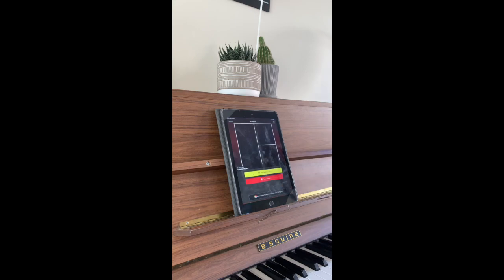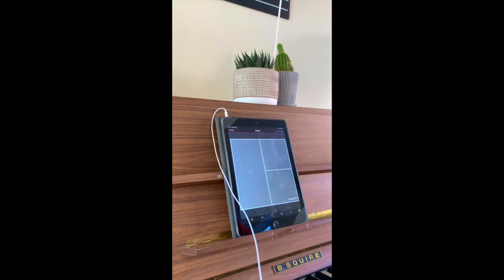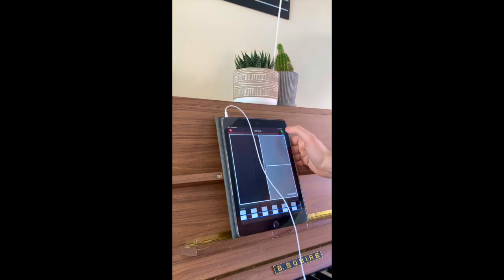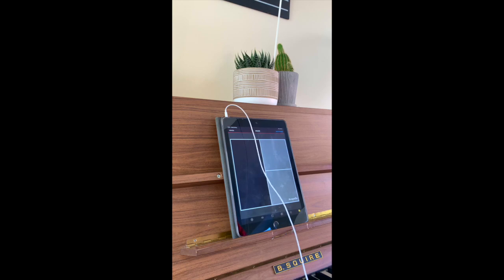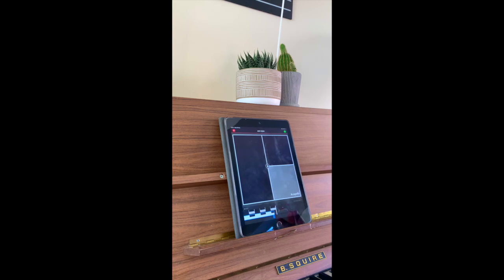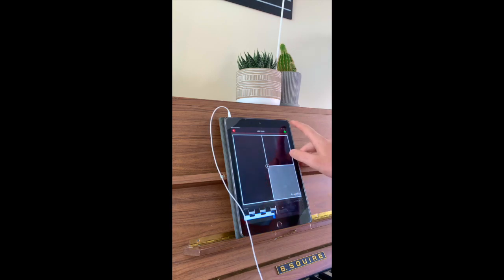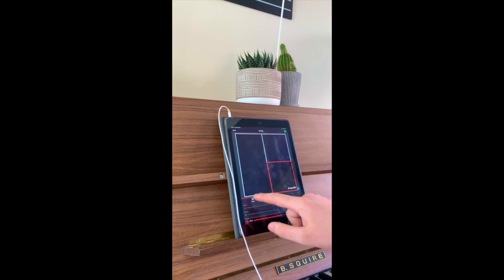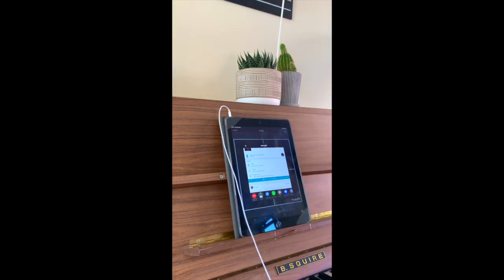Harmonies Pt.3 - Acapella App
We're taking the harmonies we've learnt over the last two weeks and layering them up over a melody, using the Acapella App. Hopefully it will show you the advantages of using harmonies, and maybe influence you to use them in your own music! Make sure you have a set of headphones with you.